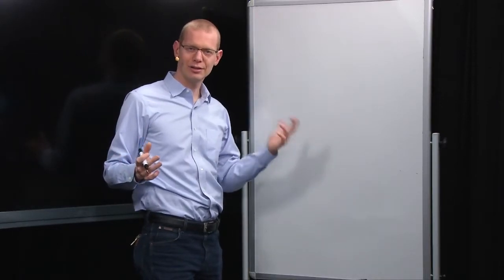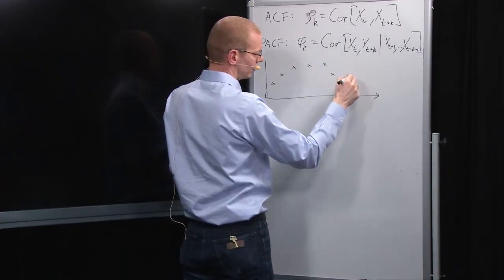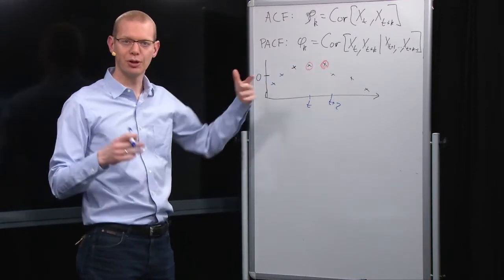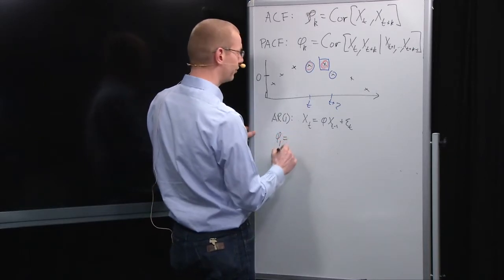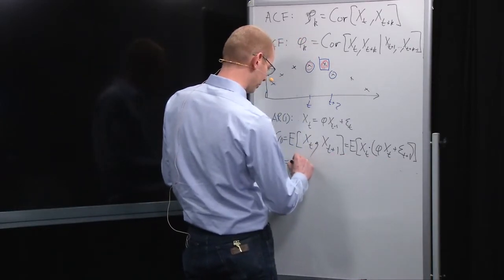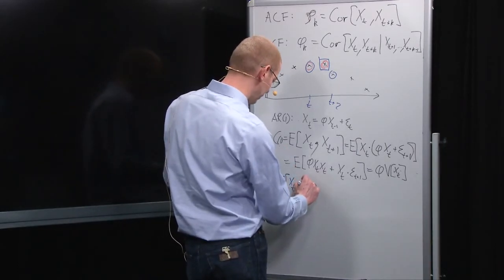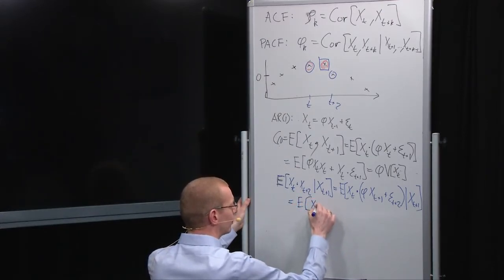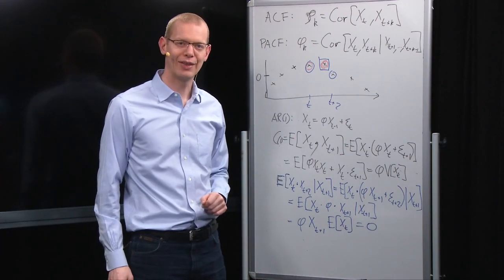02417 Lecture 6 addon - ACF and PACF